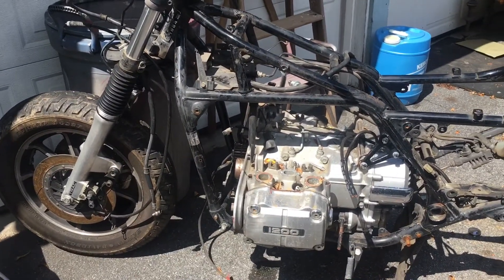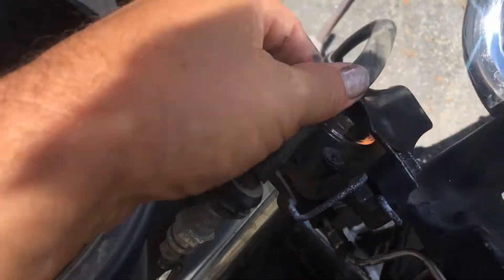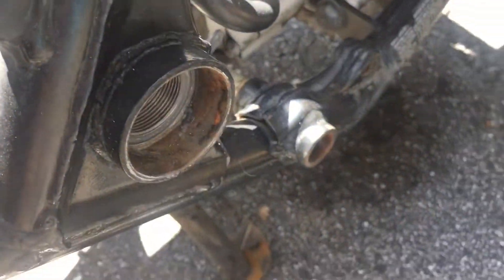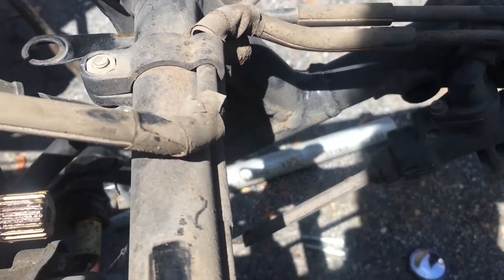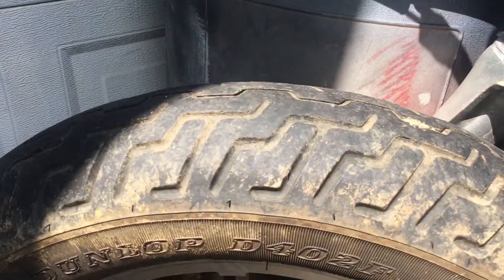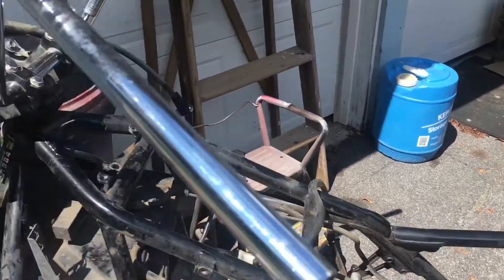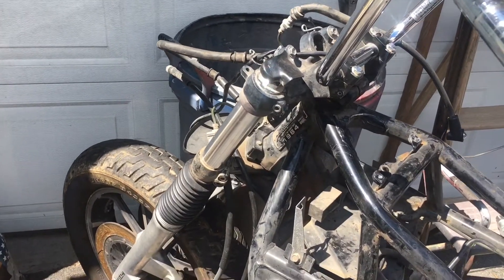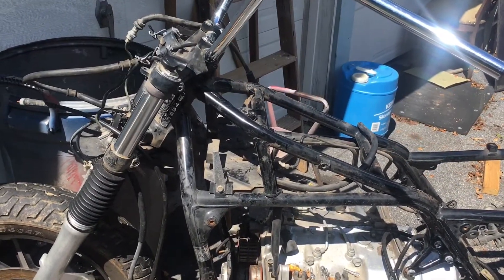Honda Goldwing Brake Study- How it works Front and Rear GL1200